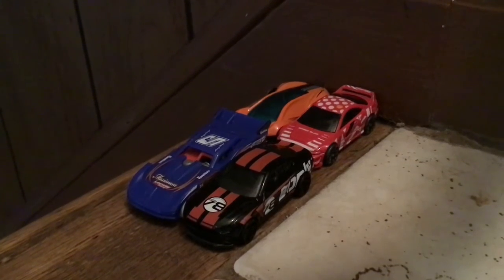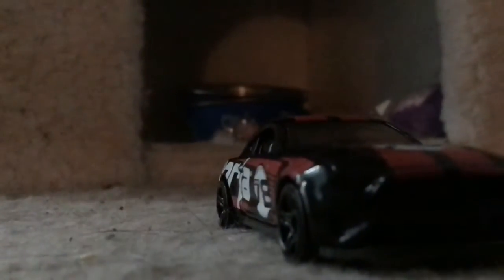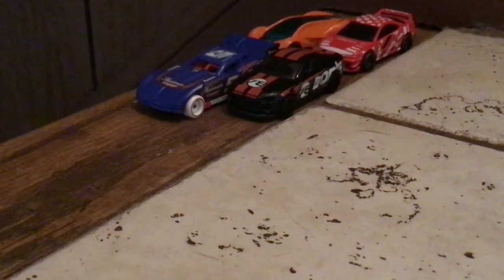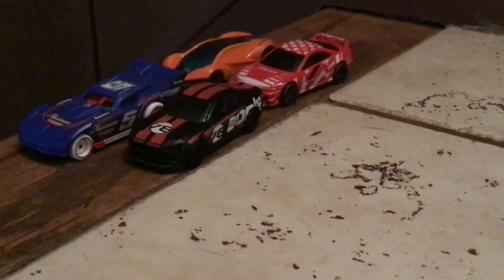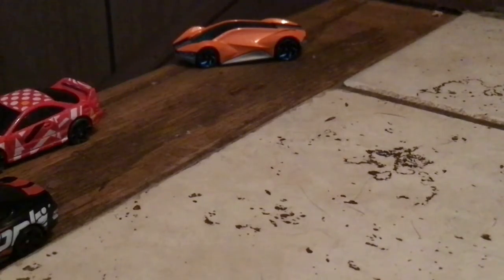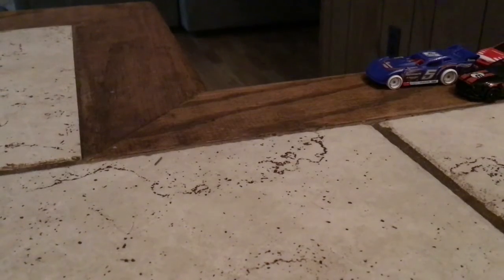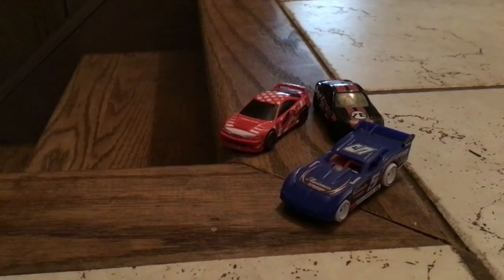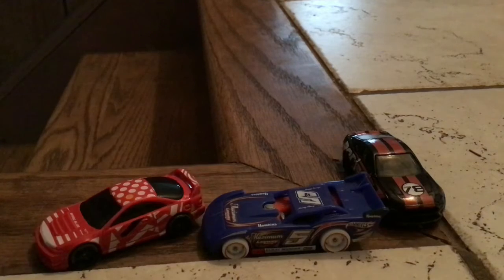Mountain Cliff Race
Sorry I haven’t posted in a few days it was pretty hard to do the cars because they kept rolling around and it was pretty annoying but hope you guys like the race and the next race will be a marble race and it will be posted either tomorrow or the day after and I will give the person that thought of this kind of marble race a shout-out bye